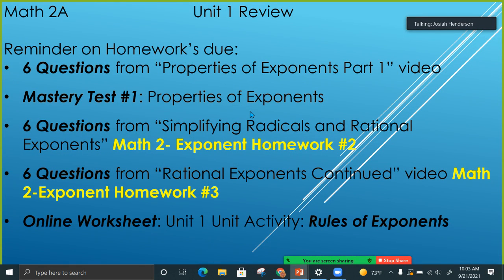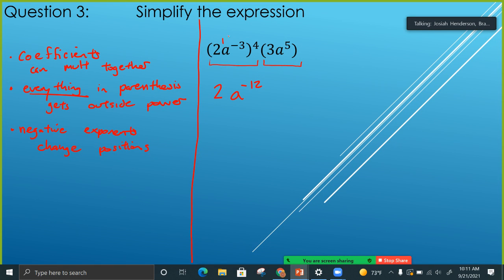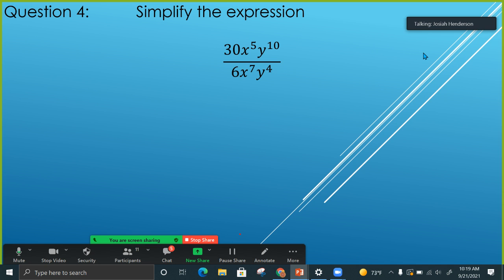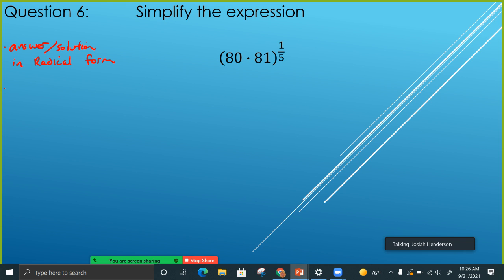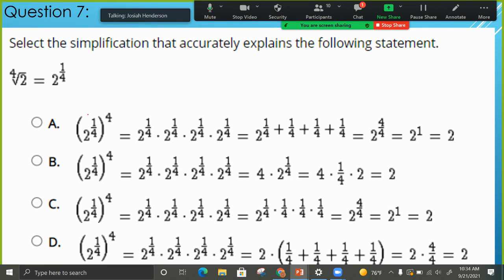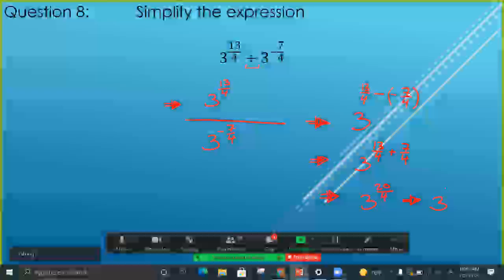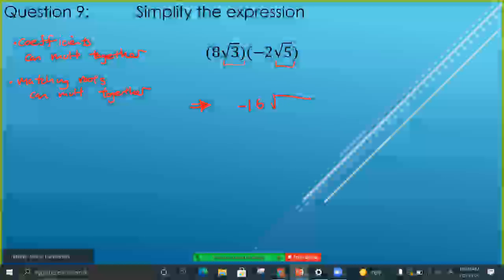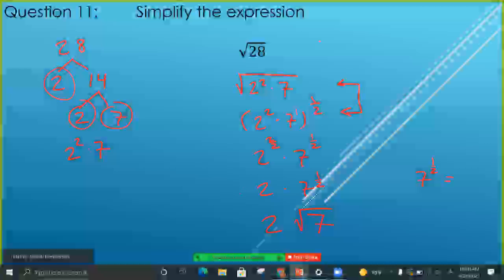Math 2A Unit 1 REVIEW 9/21/21